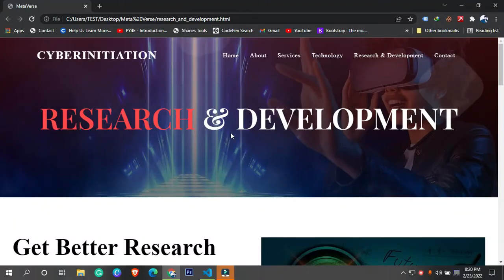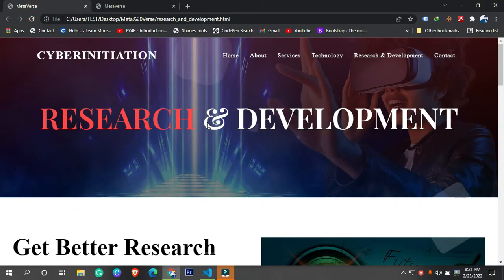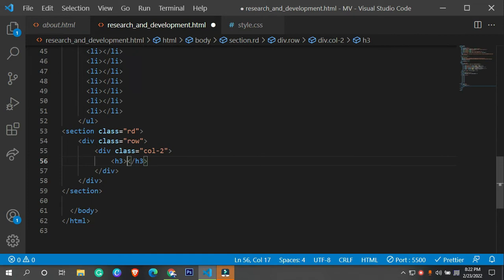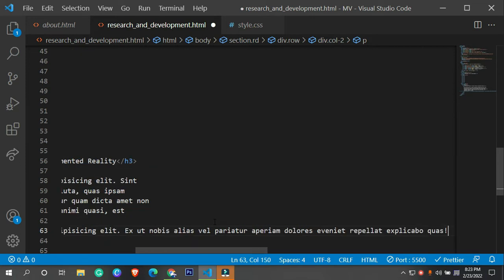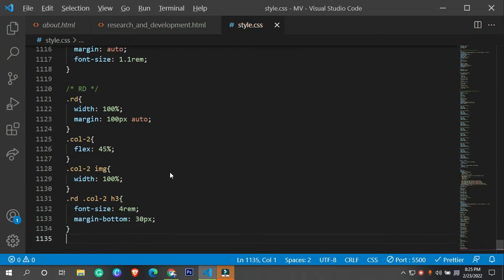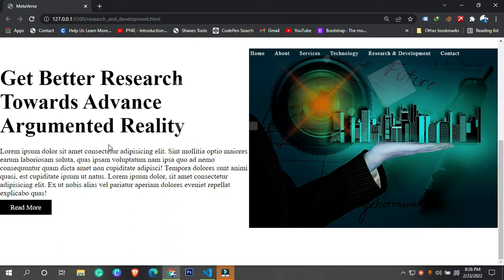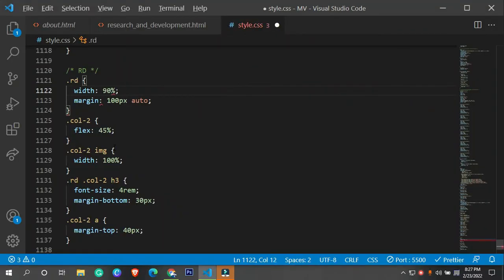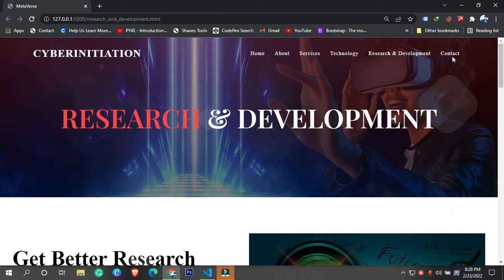How To Make A Website Using HTML CSS And JavaScript Step By Step Website Design | Cyberinitiation #8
Learn how to build a website using HTML, CSS, and Javascript in this beginner project tutorial. The site will be fully responsive and you can navigate to other pages and add your own custom design.